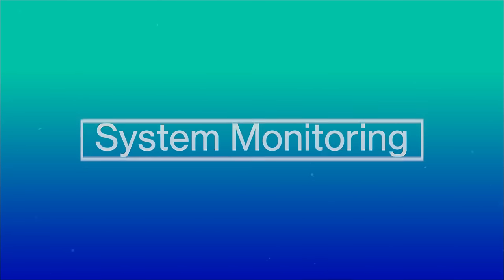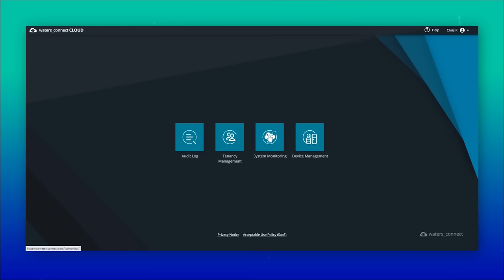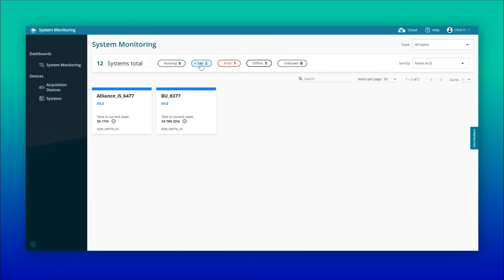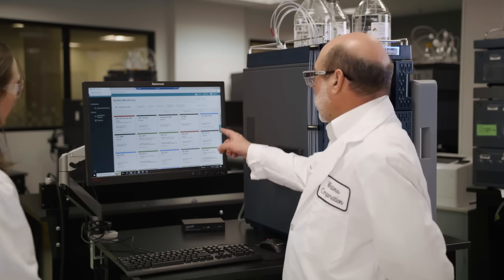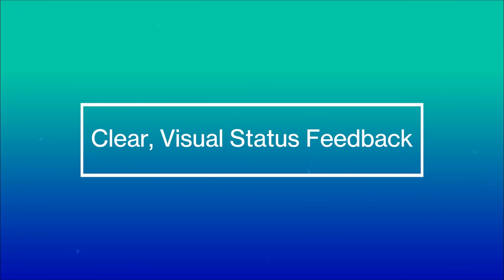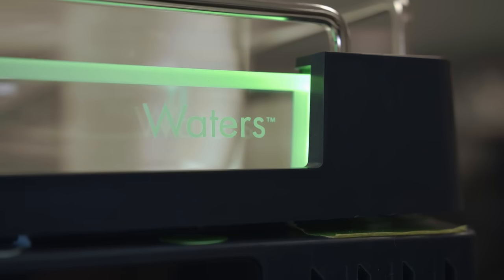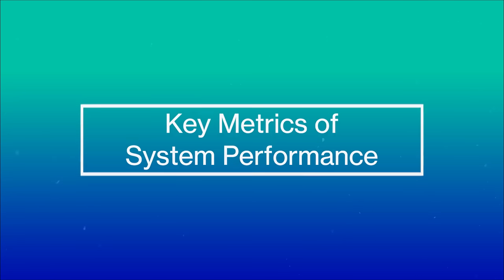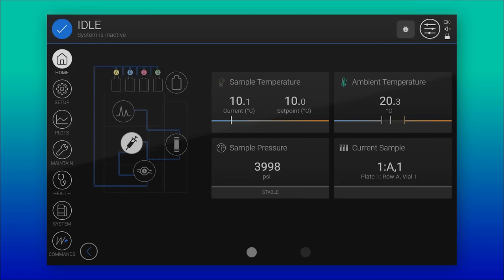Faster Decision Making with the Alliance iS HPLC System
This video highlights the features of the Alliance iS HPLC System that enables your lab to meet increasingly tight deadlines with confidence.